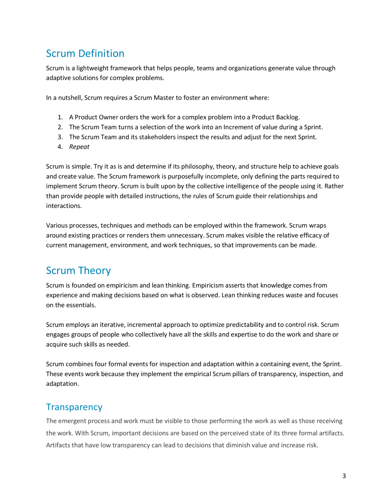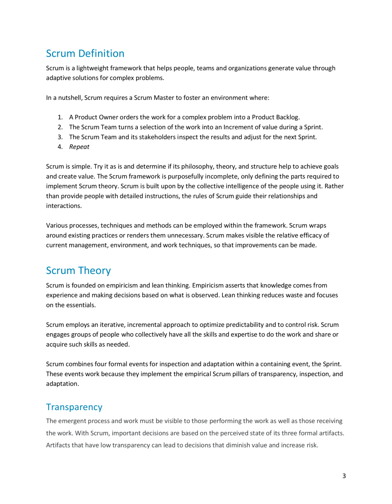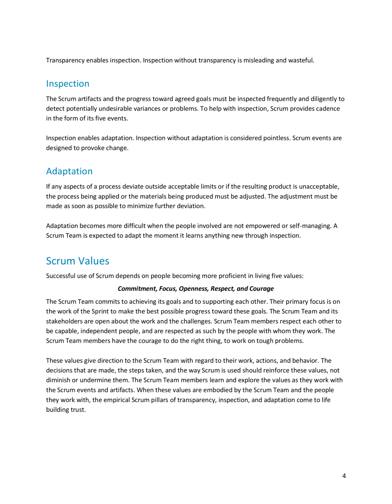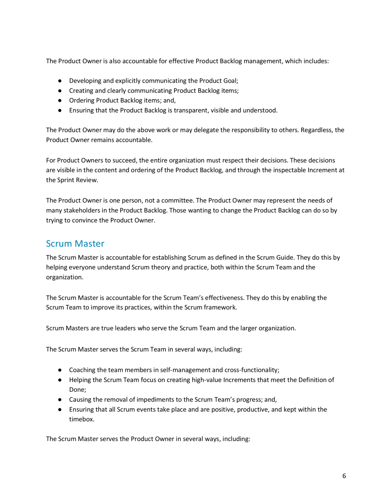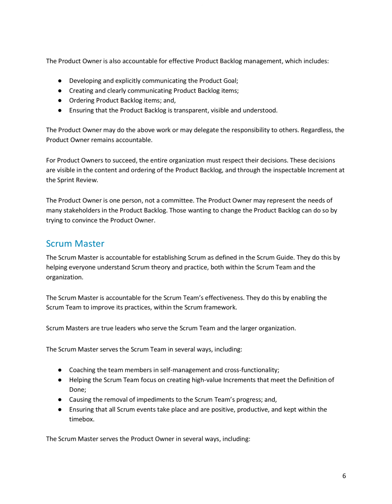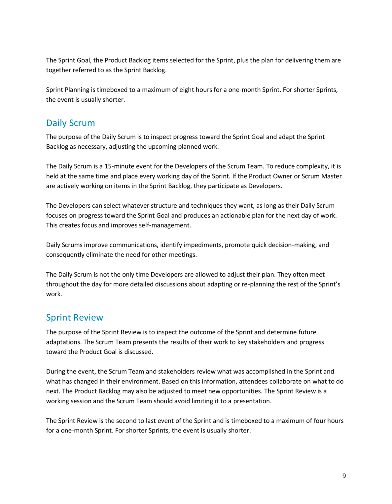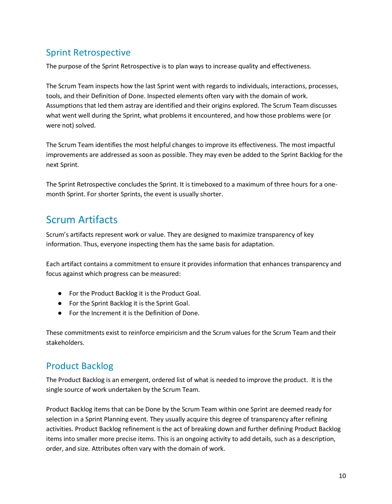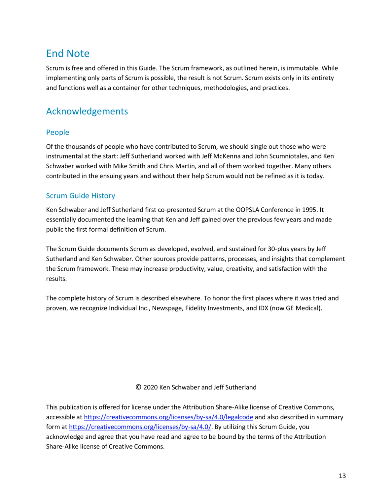The Scrum Guide.The Definitive Guide to Scrum, The Rules of the Game. AGPIAL Audiobook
The Scrum Guide.
The Definitive Guide to Scrum, The Rules of the Game.
Purpose of the Scrum Guide.
We developed Scrum in the early 1990s.
We wrote the first version of the Scrum Guide in 2010 to help people worldwide understand Scrum.
We have evolved the Guide since then through small, functional updates.
Together, we stand behind it.
The Scrum Guide contains the definition of Scrum.
Each element of the framework serves a specific purpose that is essential to the overall value and results realized with Scrum.
Changing the core design or ideas of Scrum, leaving out elements, or not following the rules of Scrum, covers up problems and limits the benefits of Scrum, potentially even rendering it useless.
We follow the growing use of Scrum within an ever-growing complex world.
We are humbled to see Scrum being adopted in many domains holding essentially complex work, beyond software product development where Scrum has its roots.
As Scrum’s use spreads, developers, researchers, analysts, scientists, and other specialists do the work.
We use the word “developers” in Scrum not to exclude, but to simplify.
If you get value from Scrum, consider yourself included.
As Scrum is being used, patterns, processes, and insights that fit the Scrum framework as described in this document, may be found, applied and devised.
Their description is beyond the purpose of the Scrum Guide because they are context sensitive and differ widely between Scrum uses.
Such tactics for using within the Scrum framework vary widely and are described elsewhere.
Ken Schwaber & Jeff Sutherland November 2020

00:00:00 Welcome
00:00:12 Purpose of the Scrum Guide
00:01:48 Scrum Definition
00:03:05 Scrum Theory
00:03:47 Transparency
00:04:13 Inspection
00:04:37 Adaptation
00:05:04 Scrum Values
00:06:13 Scrum Team
00:07:51 Developers
00:08:23 Product Owner
00:11:06 Scrum Events
00:11:36 The Sprint
00:13:11 Sprint Planning
00:15:10 Daily Scrum
00:16:12 Sprint Review
00:16:59 Sprint Retrospective
00:17:54 Scrum Artifacts
00:18:31 Product Backlog
00:19:20 Commitment: Product Goal
00:20:00 Sprint Backlog
00:20:34 Commitment: Sprint Goal
00:21:13 Increment
00:21:51 Commitment: Definition of Done
00:22:51 End Note
00:23:12 Acknowledgements